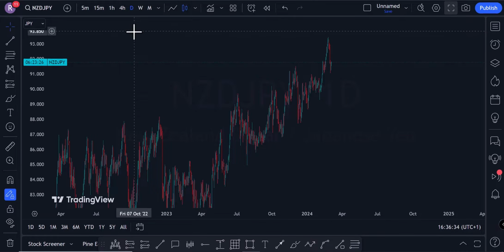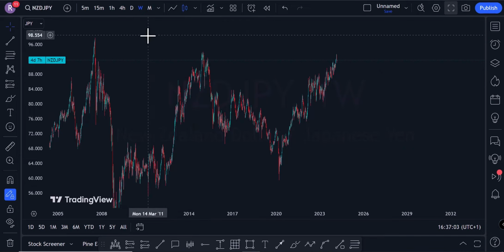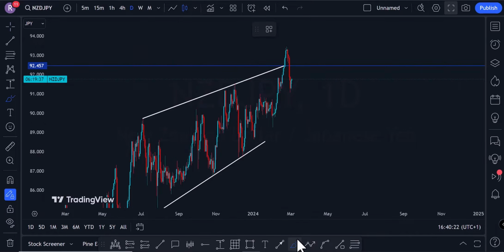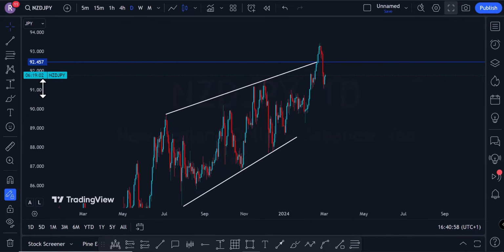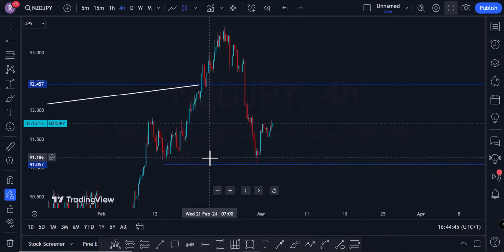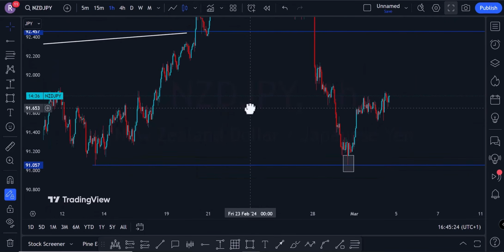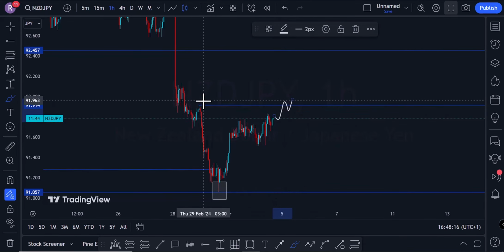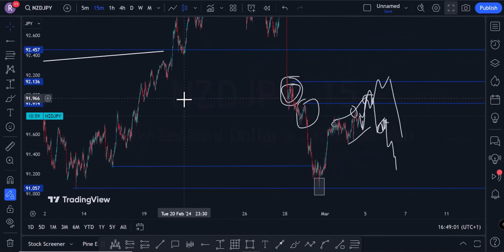How To Trade Multiple Time-Frames Accurately (FALCON FX) FOREX, SNIPER ENTRIES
🔮Join our free telegram channel!